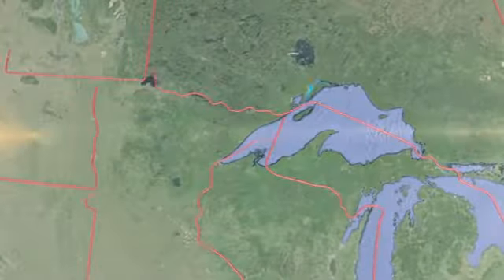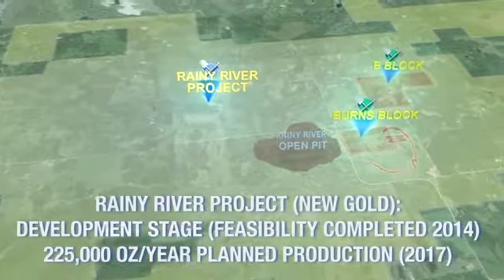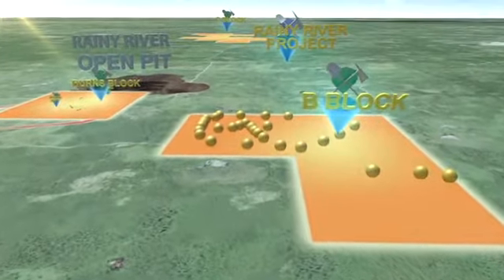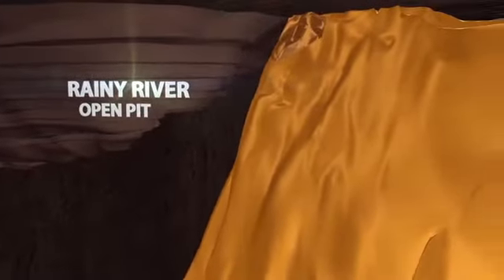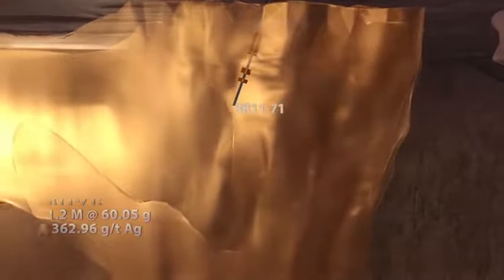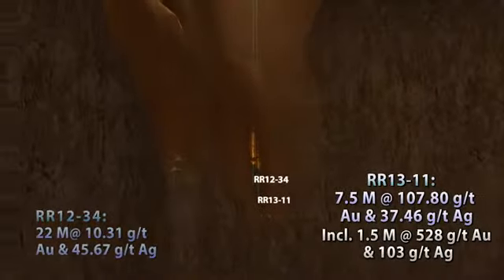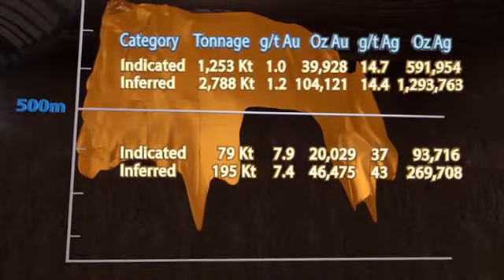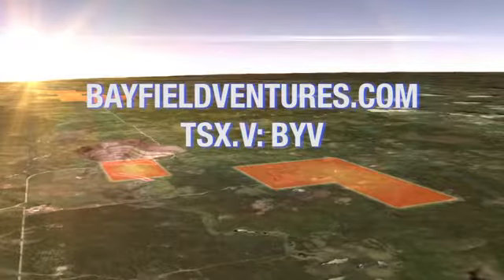Bayfield Ventures' Burns Block and "B" Block Projects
Bayfield Ventures' Burns Block and "B" Block Projects from Bighouse Productions